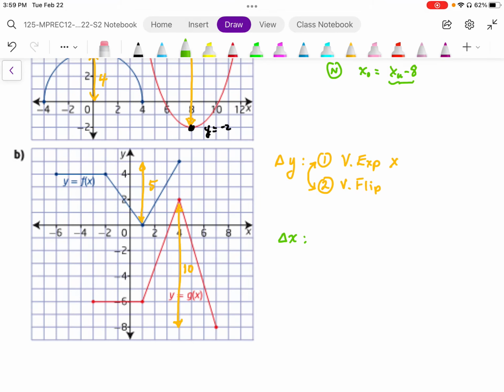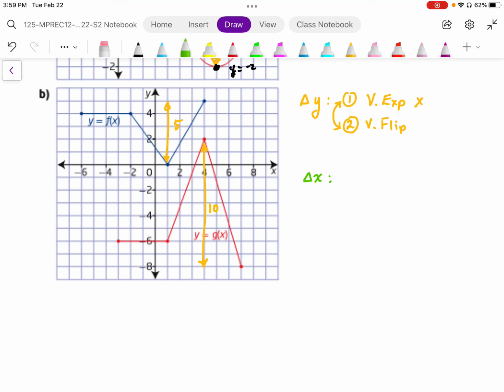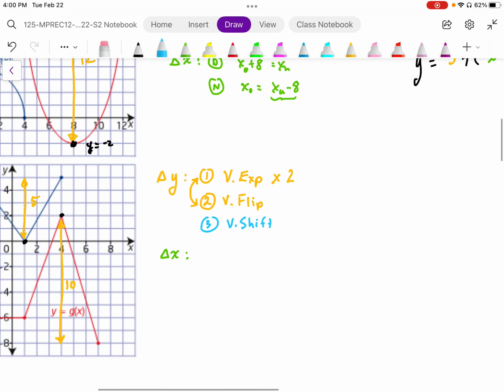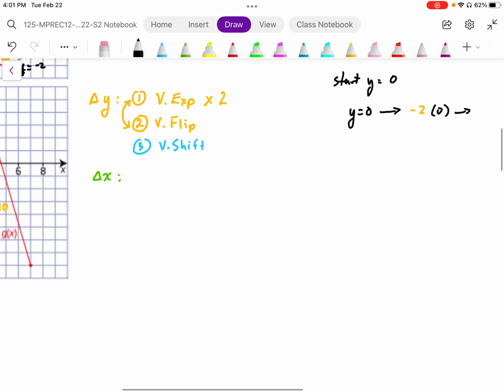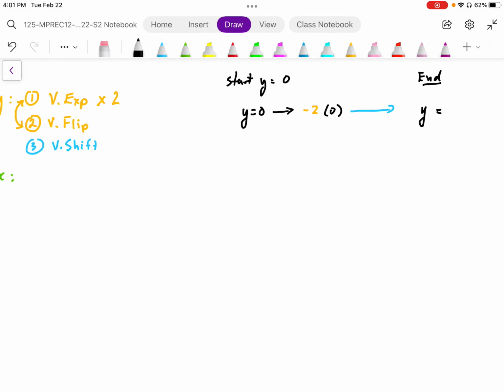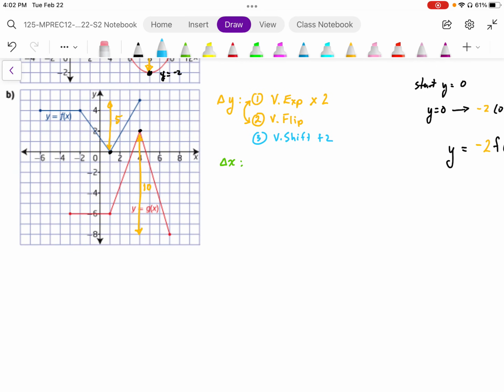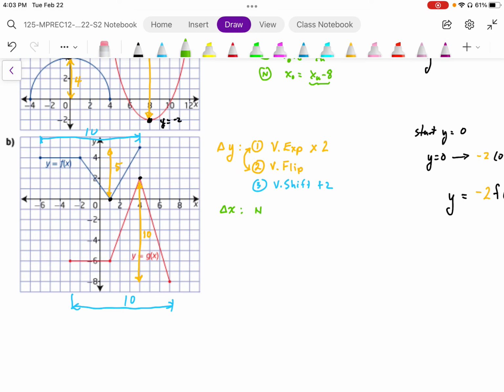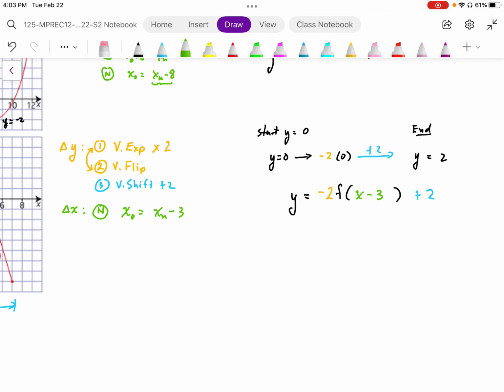06 Hmk Textbook PC12 p40 Q#10b